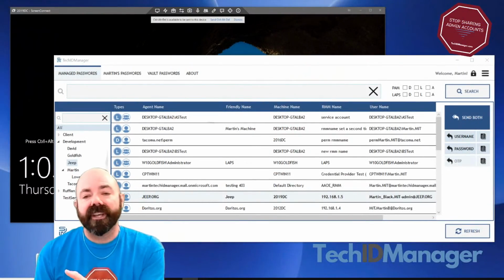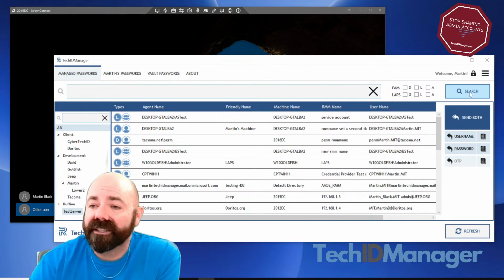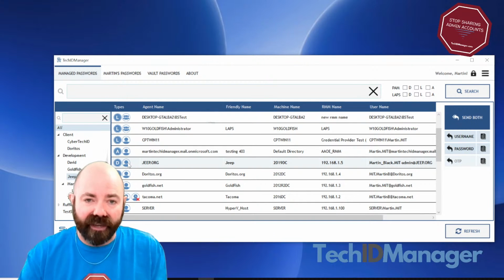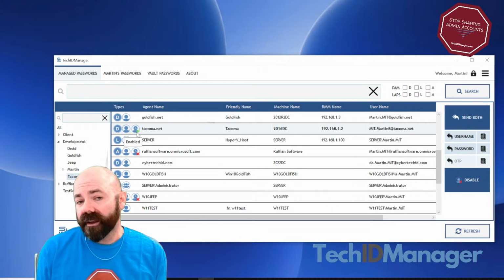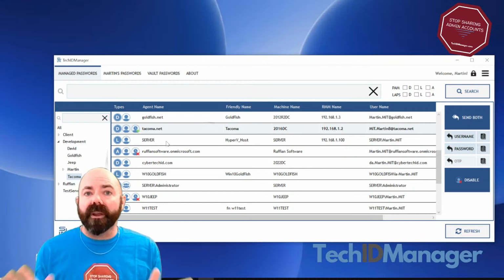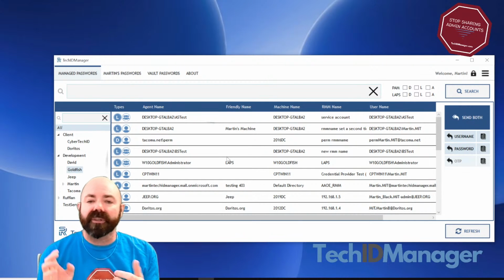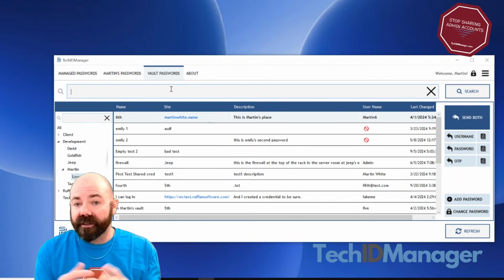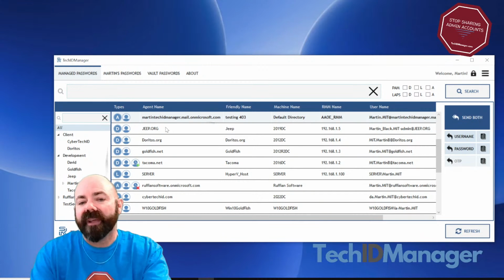Live Demo Day February 2025